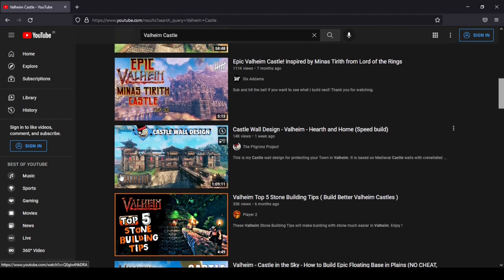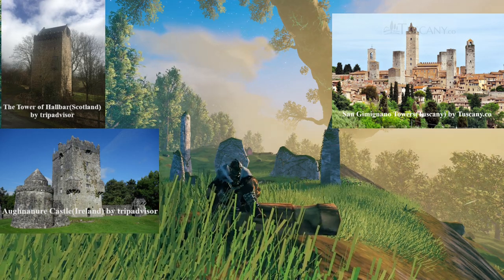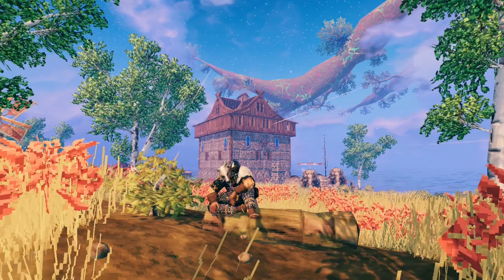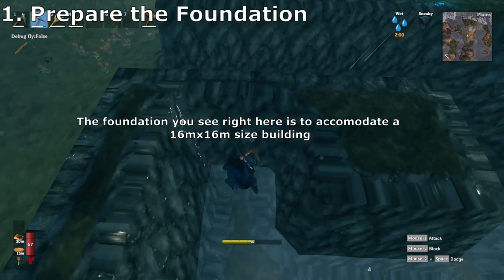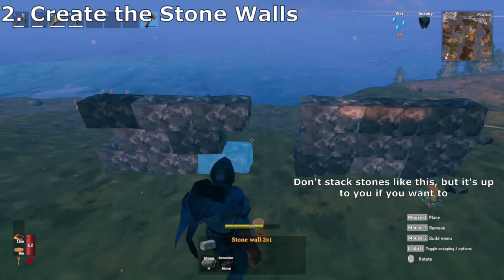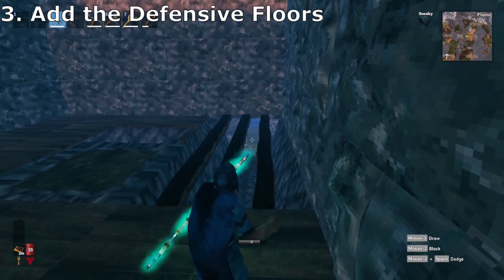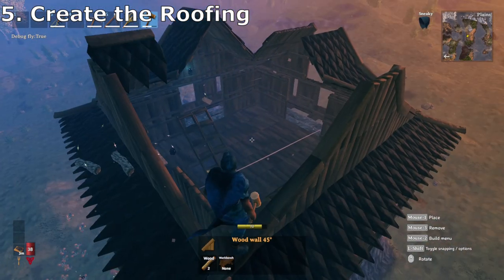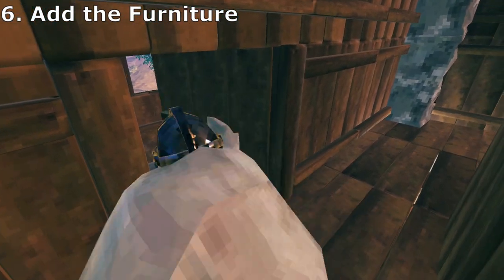Valheim Tower House or Block House (Hearth and Home Build)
Some Tower houses, funny enough were rather short and thick like the ones in Estonia.

Again, Tower houses come in different shapes and sizes so don't hesitate to deviate from this design.